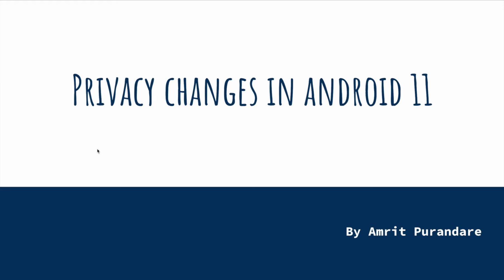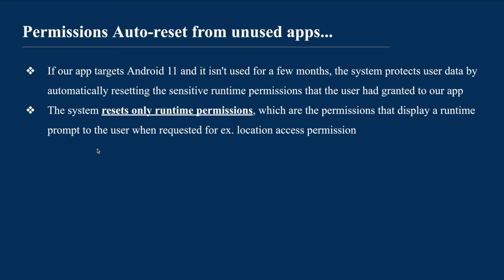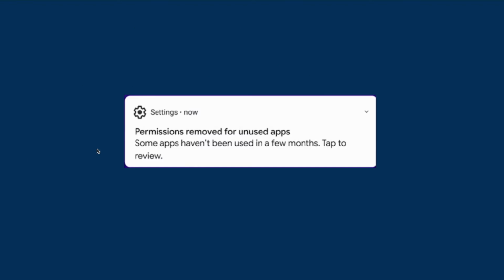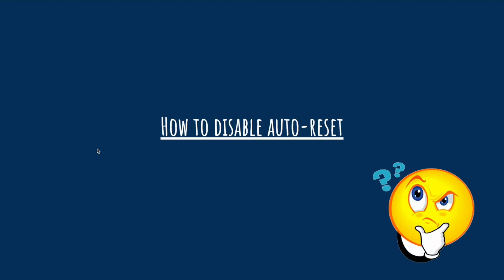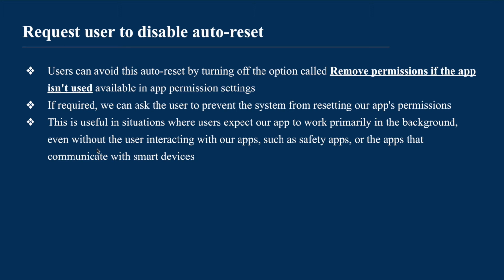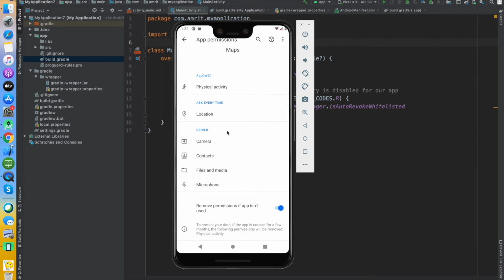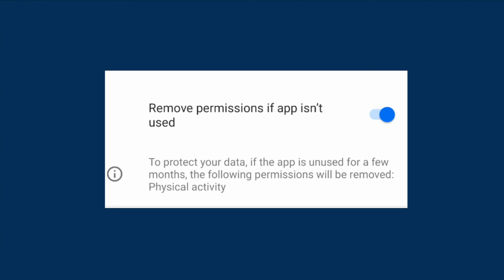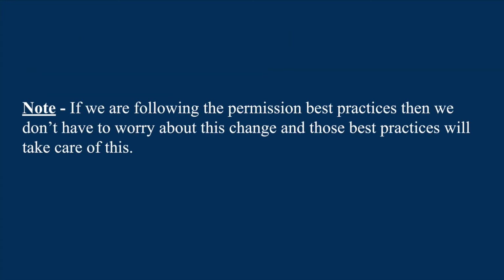Permission auto-reset | Android 11 changes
In this tutorial, we go over the new privacy features that are launched in Android 11. This tutorial is mainly targeted to learn Permission auto-reset from unused apps. We'll also go ahead and check this on Android 11 Emulator

1. If our app targets Android 11 and it isn't used for a few months, the system automatically resets the sensitive runtime permissions that the user had granted to our app
2. The system resets only runtime permissions
3. This change takes effect only if our app targets Android 11
4. Users can avoid this auto-reset by turning off the option called Remove permissions if the app isn't used available in app permission settings
5. Android has provided intent ACTION_AUTO_REVOKE_PERMISSIONS to take the user to settings wherein they can disable the permission auto-reset
6. To check whether auto-reset functionality is disabled for our app, call package manager method isAutoRevokeWhitelisted()

Below are the Privacy changes in Android 11 -
1. One-time permissions
2. Permissions auto-reset
3. Permission dialog visibility
4. Phone numbers restrictions
5. Restriction on background location
6. Foreground services improvements
7. New Foreground services types
8. Scoped storage enforcement
9. MAC randomization
10. Package visibility
11. No access to other installed apps
12. Netlink MAC restrictions
13. Data access Audit
14. Avoid access to user's sensitive data
15. System alert window changes